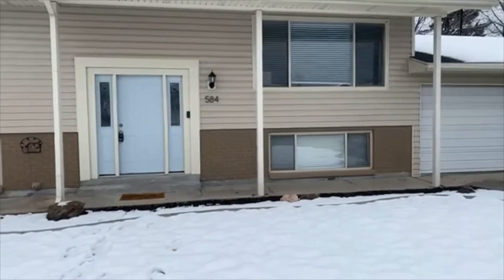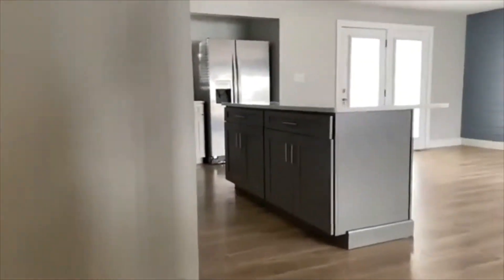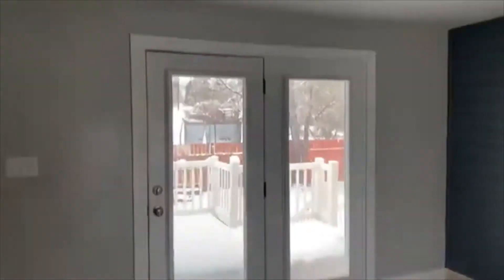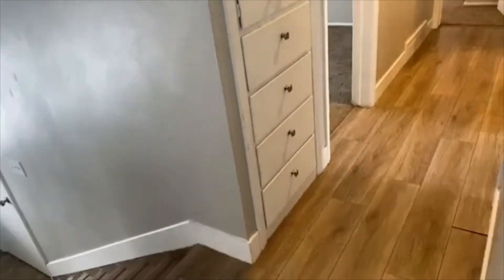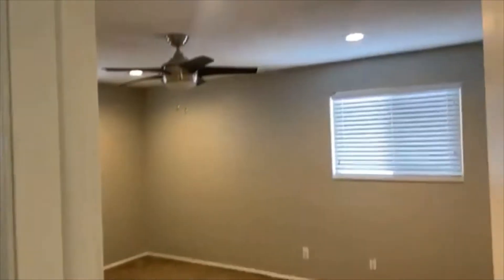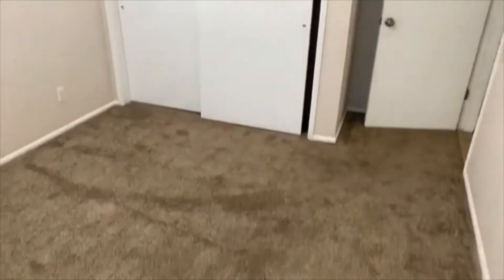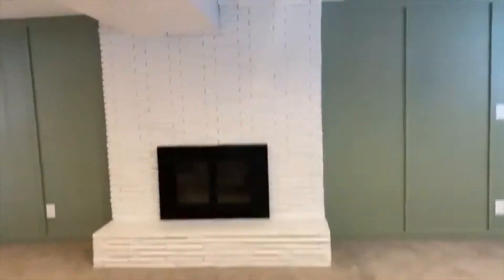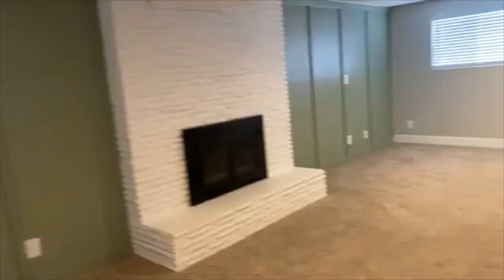Simmons Duplex Unit #1 House Tour | Envy Property Management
***This is a virtual showing of the property for interested potential tenants.***

Envy Property Management was founded by Tanya Jensen, a third-generation real estate investor, and her husband Nick. With the mindset of being investors, they focus on utilizing technology and systems to create efficiencies and value while striving to build lasting relationships with both the investors they serve as well as the hundreds of tenants they place.

Envy Property Management provides full-service property management services in Utah serving Salt Lake County, Davis County, Weber County, and Morgan County.